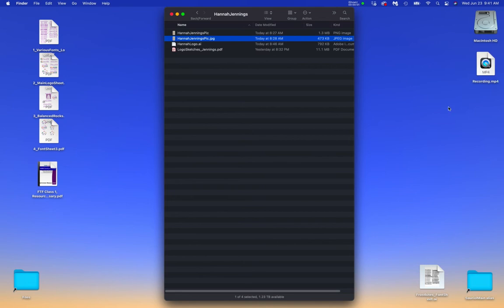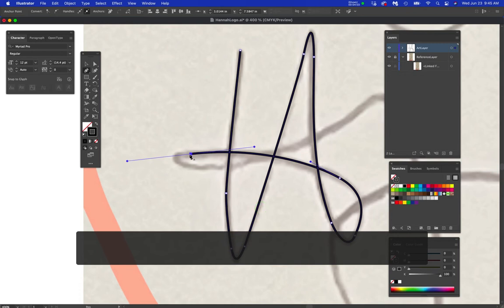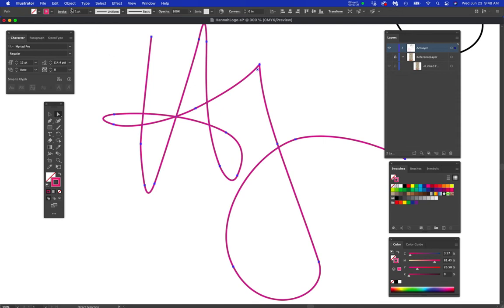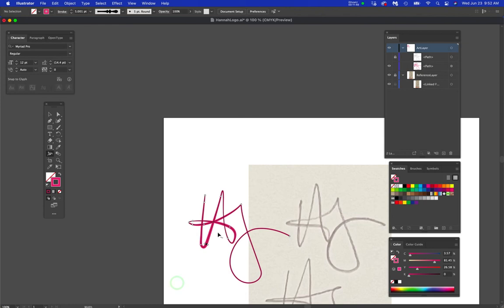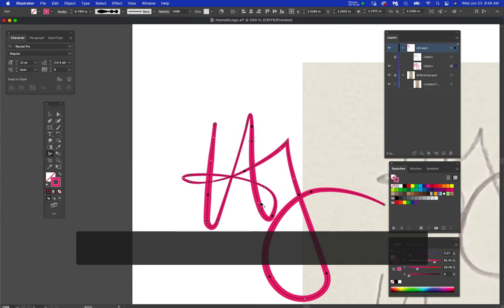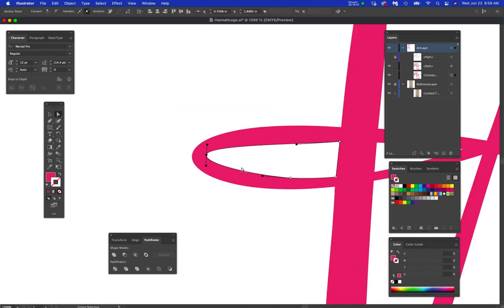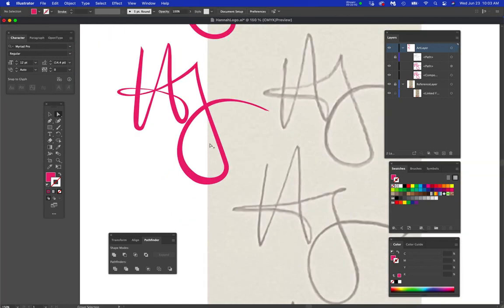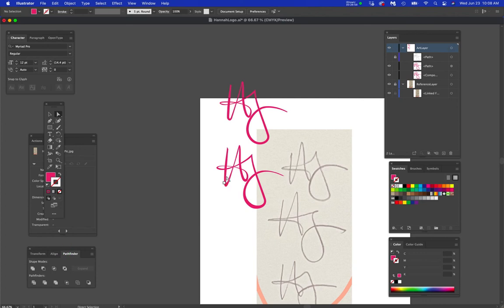HJ Custom Logo Demo in Adobe Illustrator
This demo shows how to create a custom logo from a sketch. It shows how to create the custom Strokes with the Pen Tool, and use the Shape Width Tool to add different widths to the Stroke to simulate the Hand-Written Sketch.